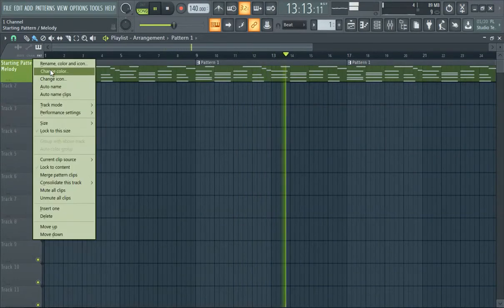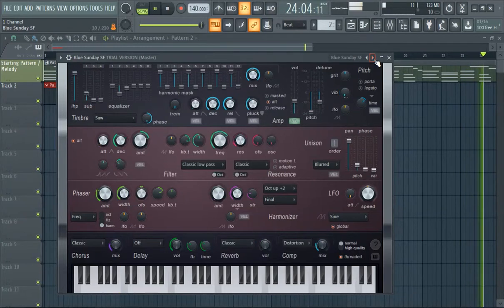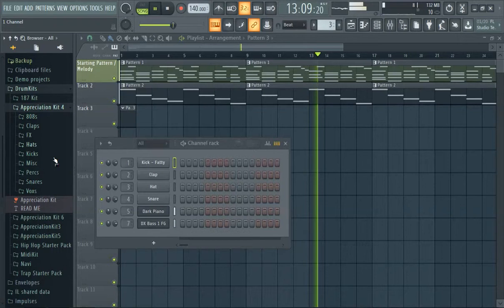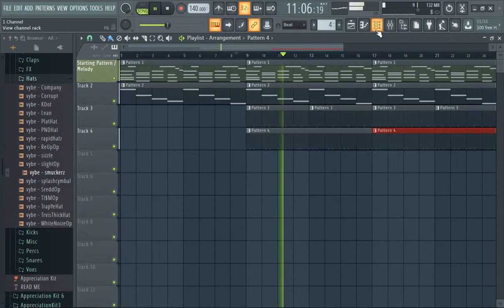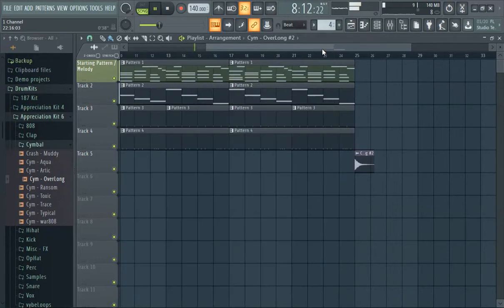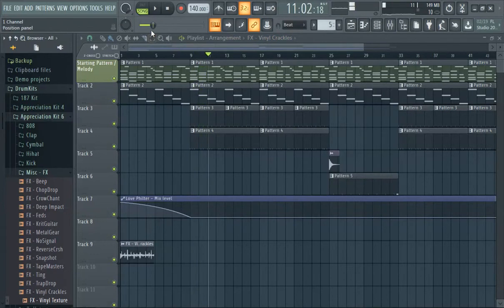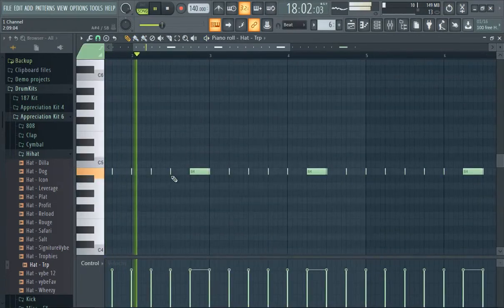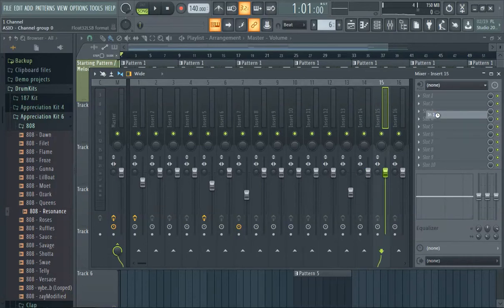FL Studio 20 Dark Piano Beat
Making a dark piano type beat in FL Studio with commentary by producer Polar.

We make cold beats and FL Studio tutorials, that's actually what we did on YouTube originally before starting this channel (TL Beats).

If you want to buy beat(s), check out the links above.

We negotiate prices on beats.

Beats are Not Free, Not Free for non-profit or profit usage.